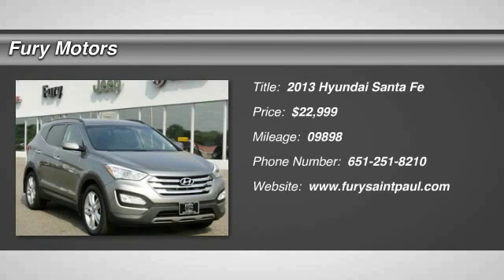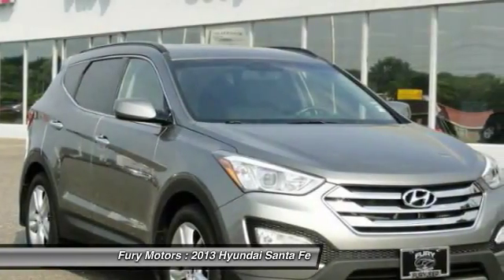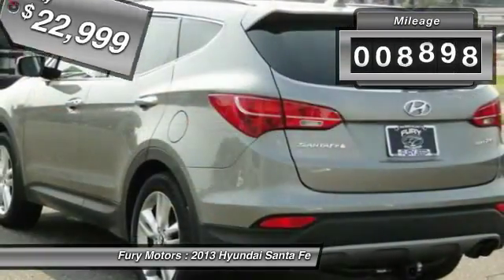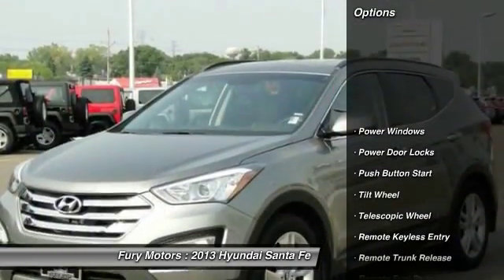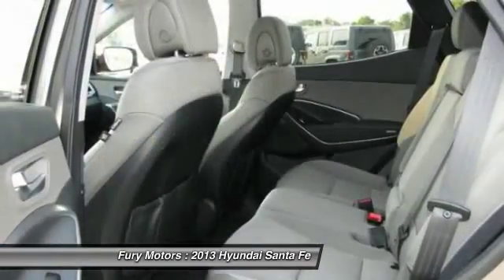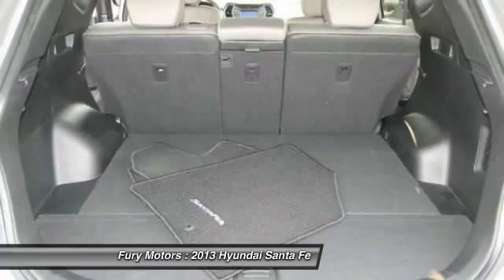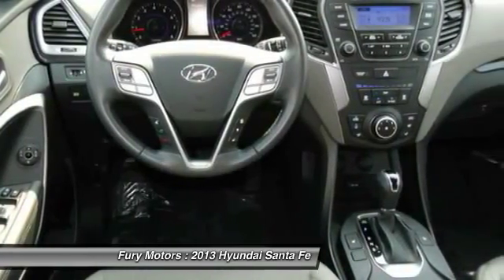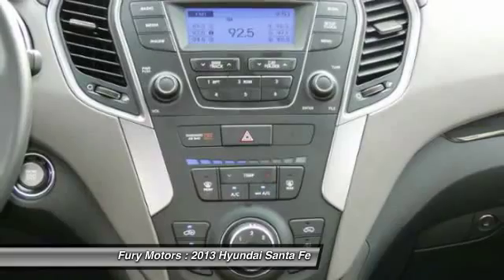2013 Hyundai Santa Fe St. Paul Stillwater Minneapolis MN 413473A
2013 Hyundai Santa Fe 2.0T Sport

Fury Motors
1000 Concord Street South

Feast your eyes upon the groundbreaking 2013 Santa Fe Sport 2.0T FWD. Designed to exhibit the power and strength of nature, the exterior offers both an aerodynamic and innovative approach that leaves it's competitors looking bland and uninspired. Under the hood you will find a 2.0L twin-scroll turbocharged 4-cylinder that provides a whopping 264 horsepower while delivering up to 24mpg! This is made possible with the use of Santa Fe's smooth-shifting 6-speed automatic transmission that features an Active ECO system.    Step inside the well-appointed cabin and you'll find features such as a proximity key w/push button start, cloth upholstery w/heated front seats, Bluetooth and a multifunction leather-wrapped steering wheel. The Santa Fe Sport features brilliant safety features both inside and out. With seven airbags, HillStart Assist and a Vehicle Stability Management System, your safety will never be taken for granted.    Now is the time to start standing out in the sea of CUV's with your new Santa Fe Sport.  Minnesota's First and Only Walter P. Chrysler Award for Sales Excellence Recipient.